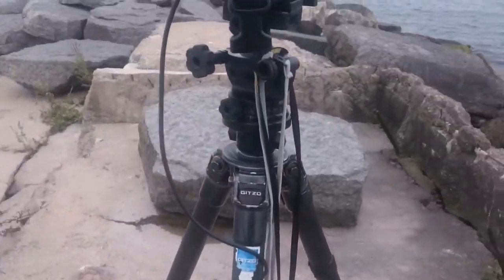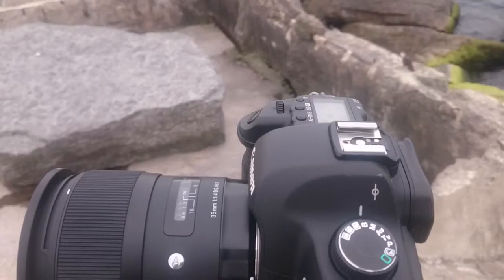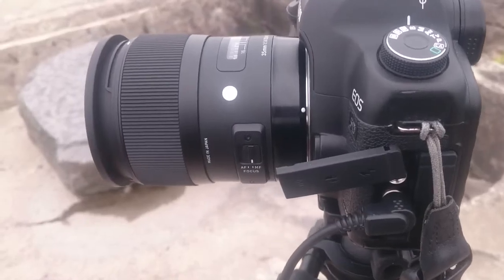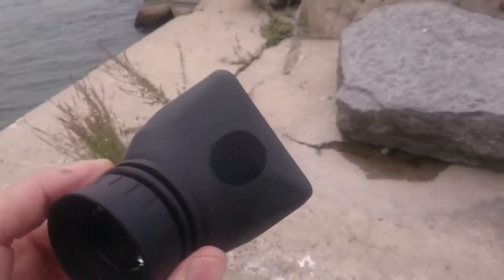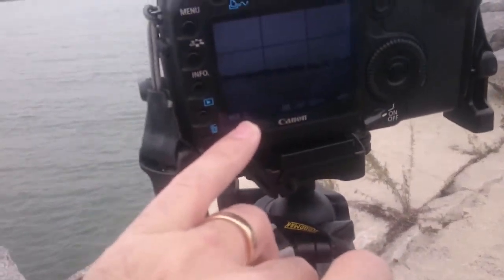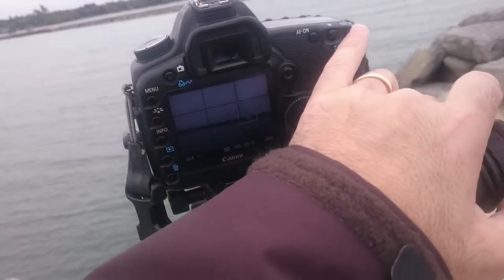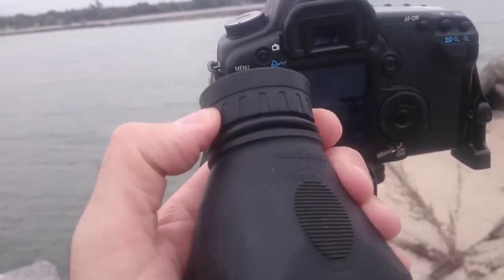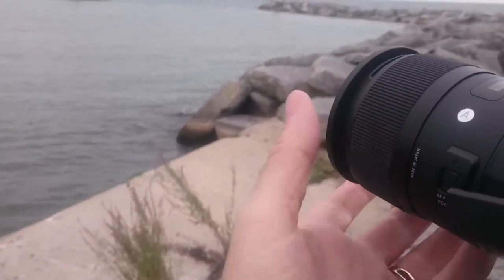Long Exposure Work Pt 3/3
Photographer Stephen Della Casa discusses long exposure techniques at the Cobourg harbour.